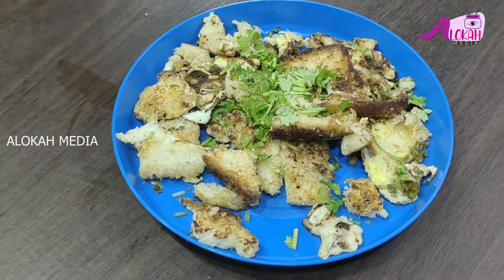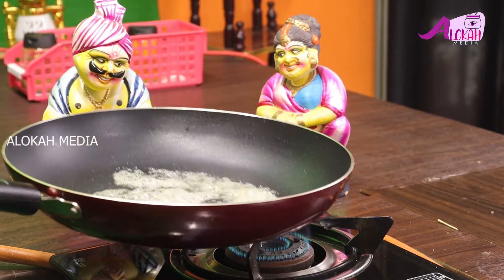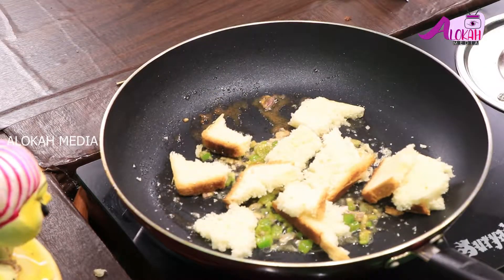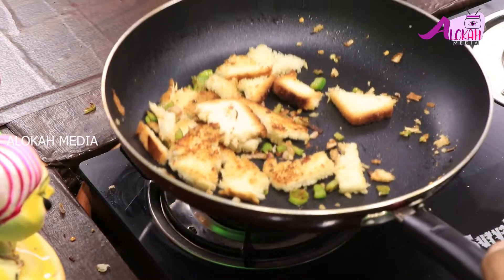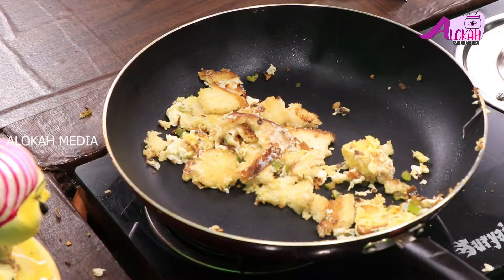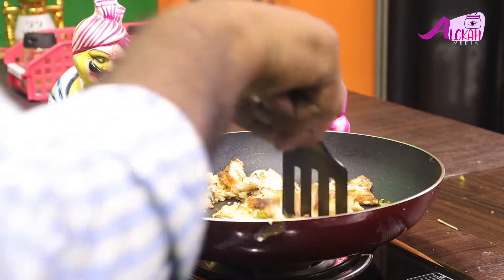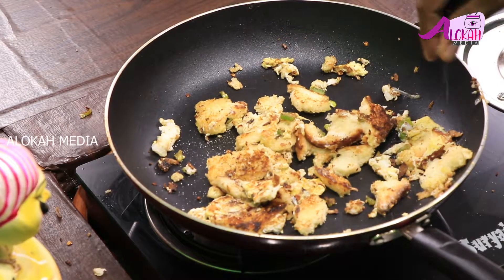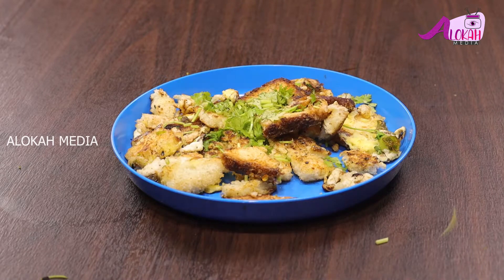Roasted egg bread || Easy Snack Recipe| Maharani Vantalu || Alokah Media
Roasted egg bread preparation is so simple and it makes you a great new feel . less time more taste and more energy with egg.DO AT HOME TO HAVE A GREAT EXPERIENCE . Alokah Media